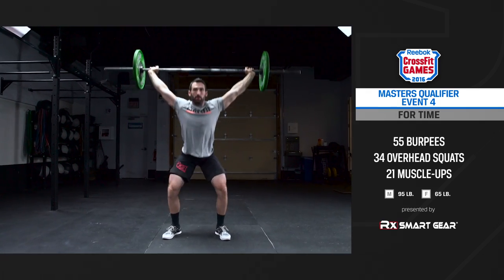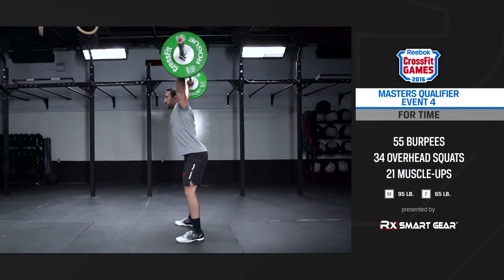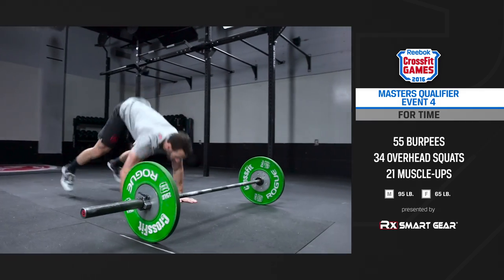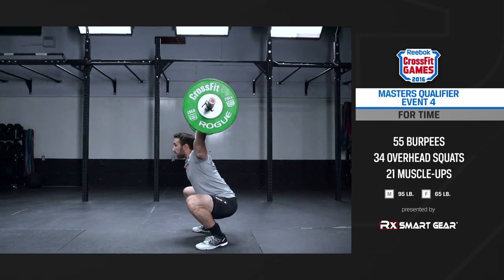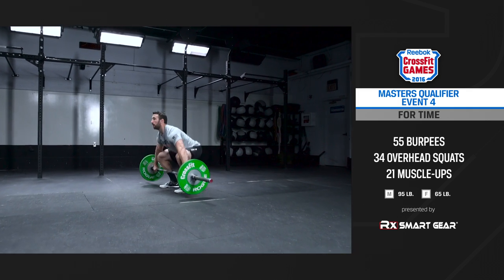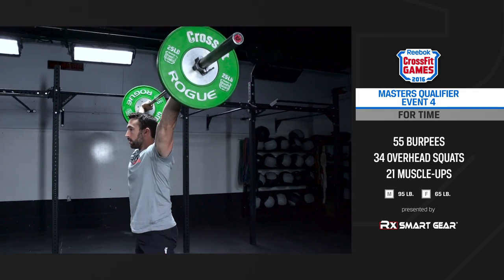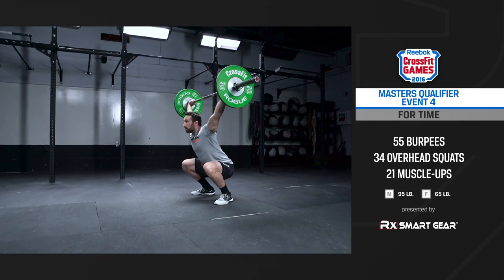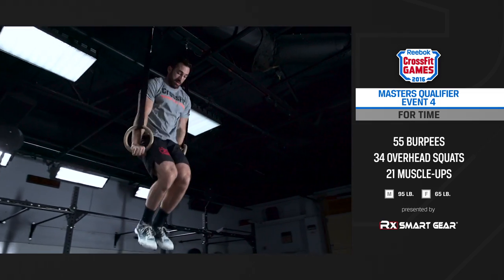Masters Qualifier 2016: Event 4 Standards